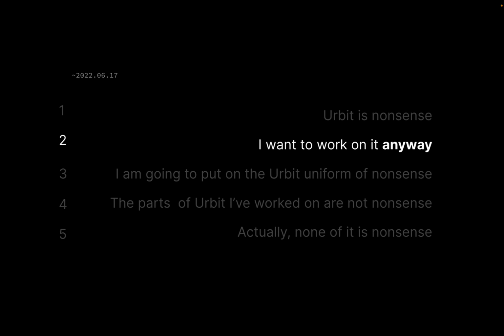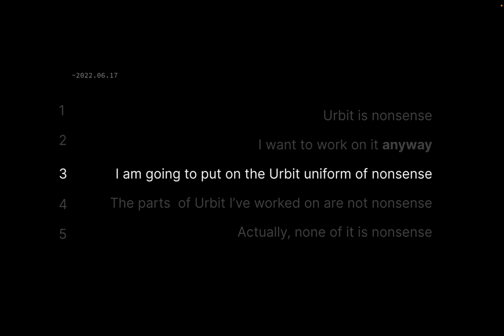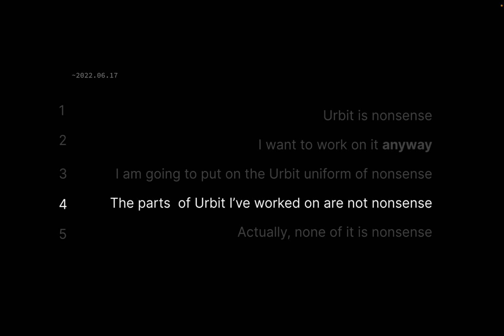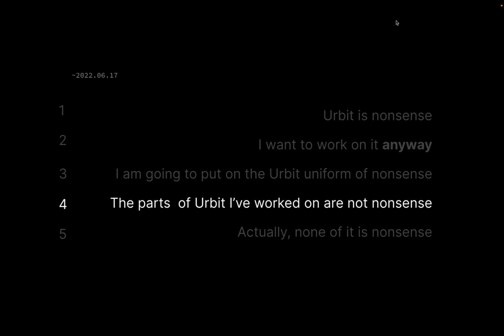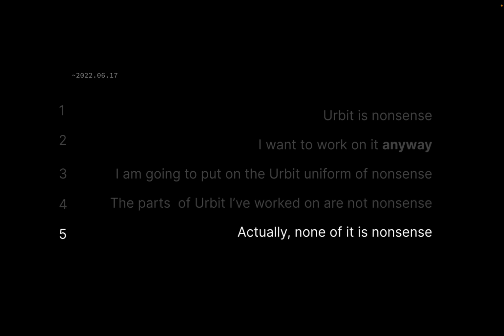the stages of becoming an Urbit developer | BeWater DecCon II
technical VP from Urbit , shared “the stages of becoming an Urbit developer”, Urbit solves the difficult problem of implementing peer-to-peer networking (including identity, NAT traversal, and one-time delivery) in the kernel, allowing  developers to focus on business logic of codes.